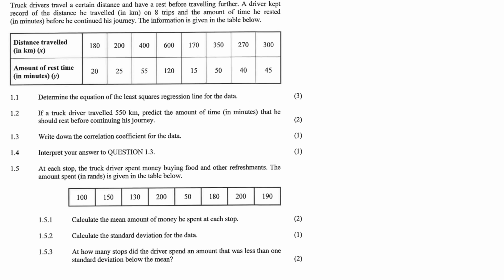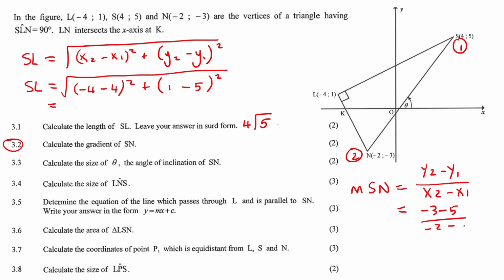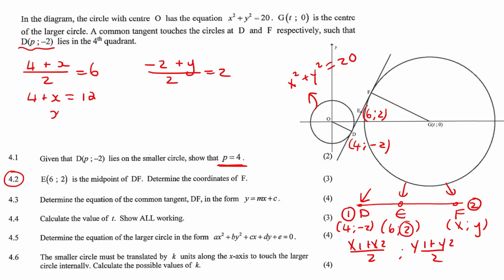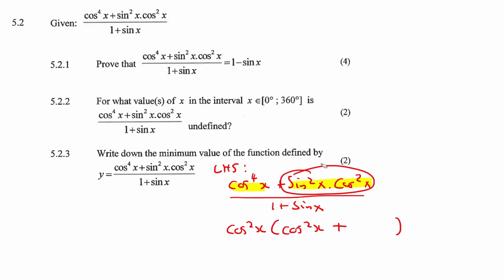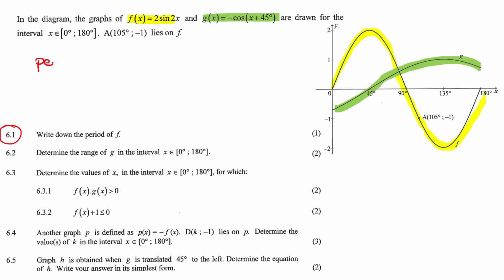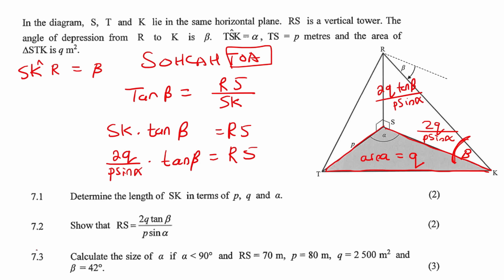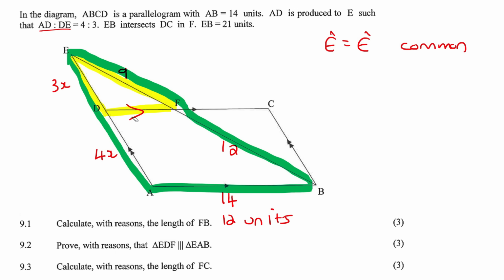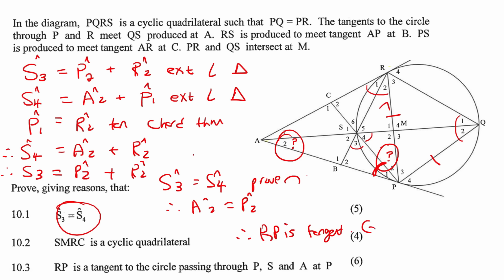Gr 12 Maths Paper 2 2023